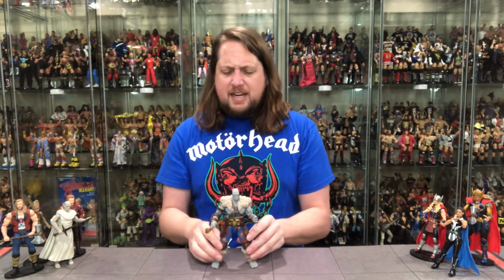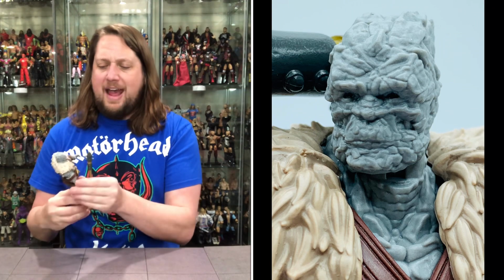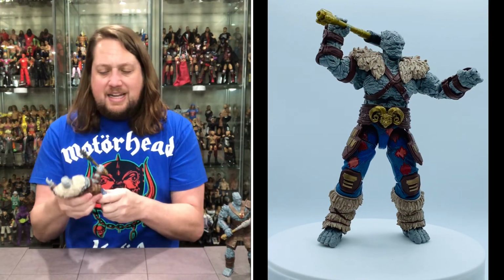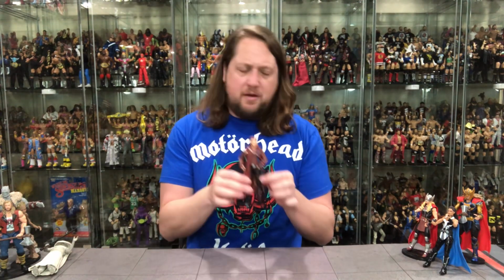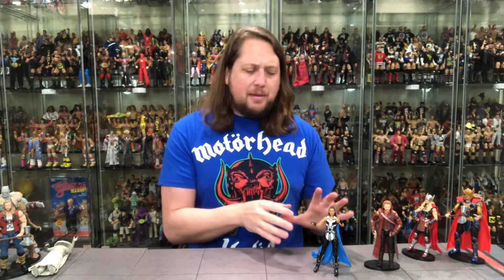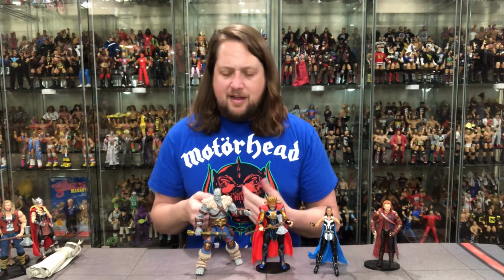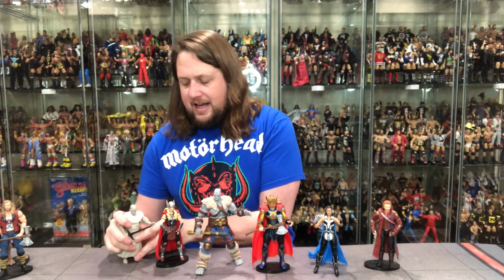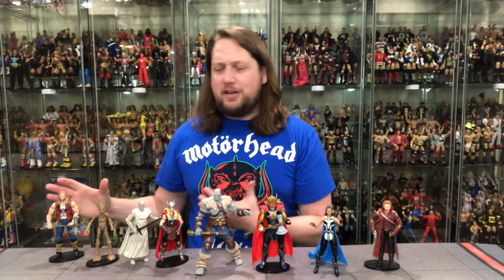Thor Love & Thunder Marvel Legends Korg BAF & Set Rankings!